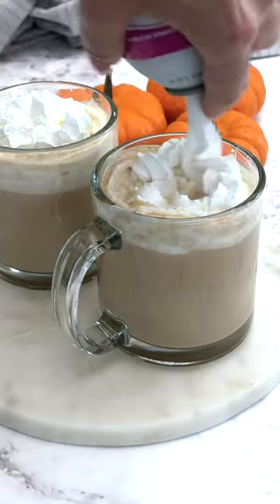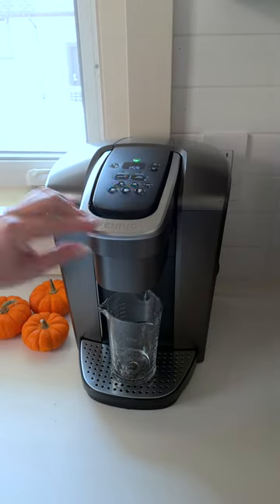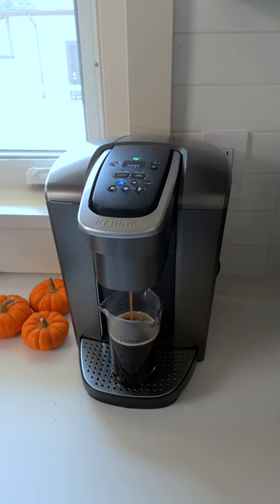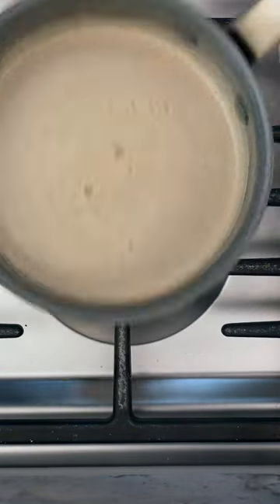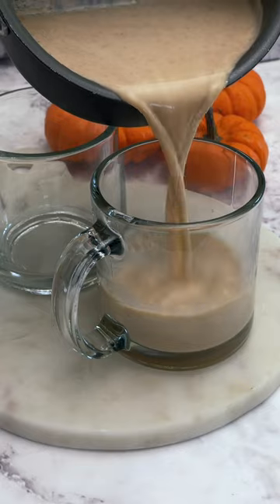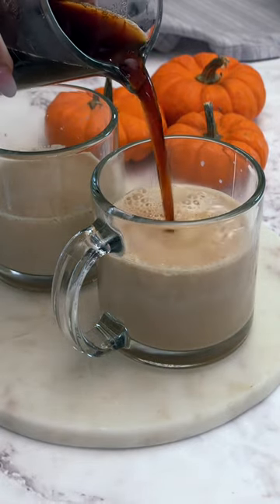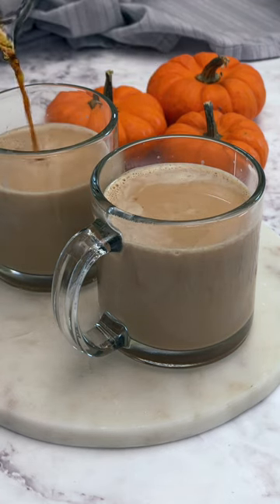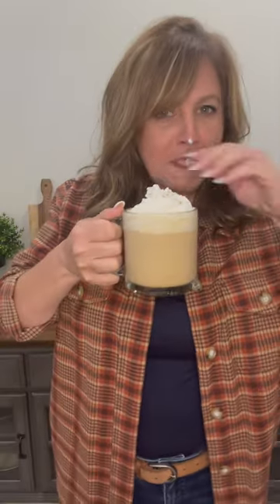How to Make a Pumpkin Spice Latte at Home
Making a pumpkin spice latte is easy and no special tools are needed!